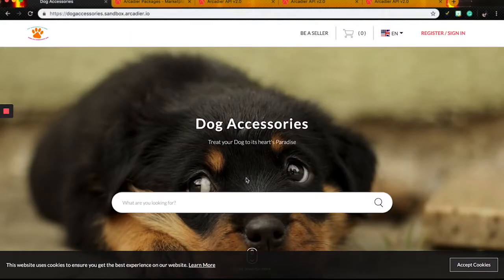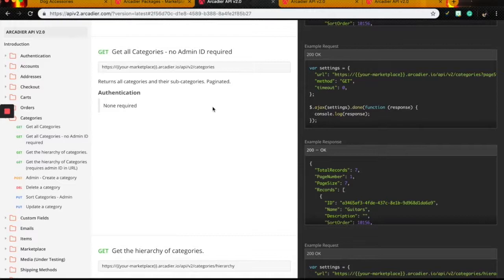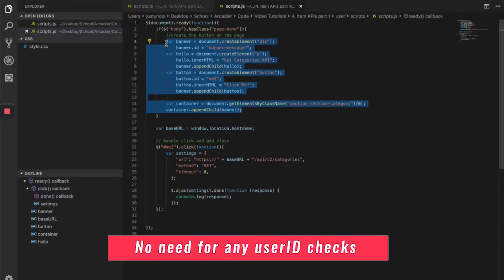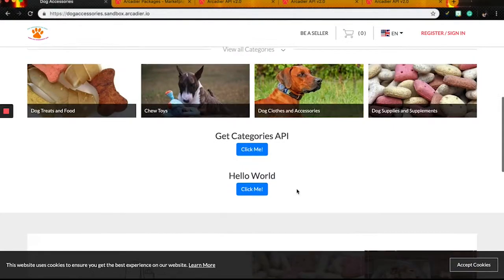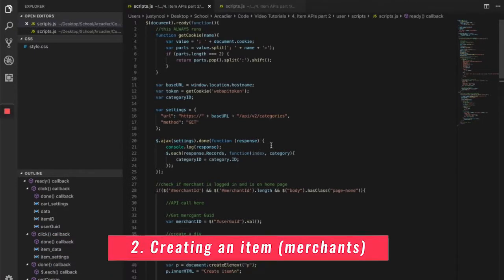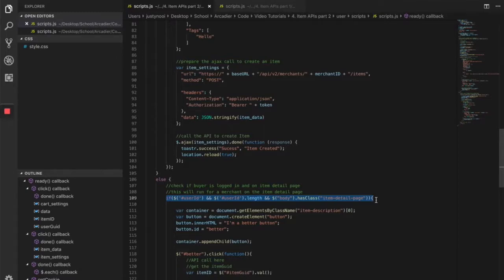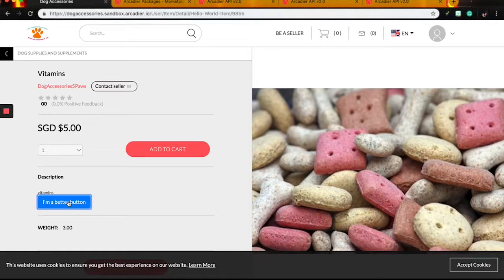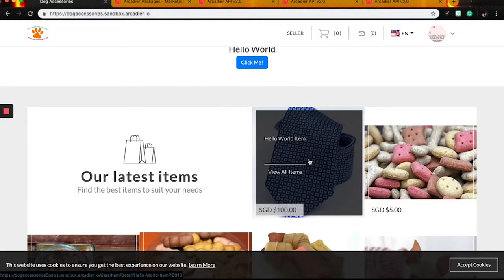API Calls from the User Portal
This Development Tutorial video will show you how to integrate specific API calls onto the User’s interface for specific roles in the Marketplace. You will also learn how to incorporate the various API calls into the Marketplace, so that Users of all roles may use them.

To download the source codes and read the written guide on our Developer Resources pages,